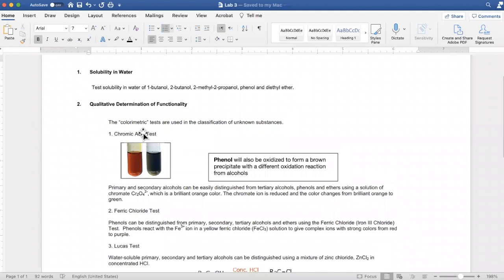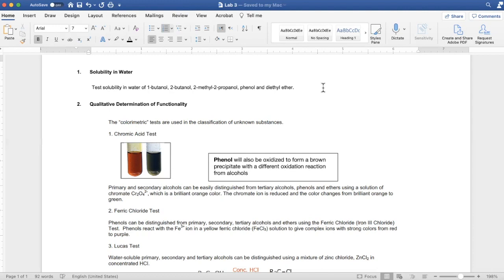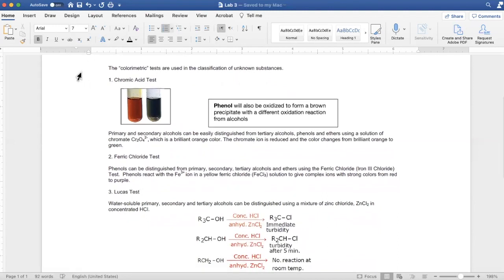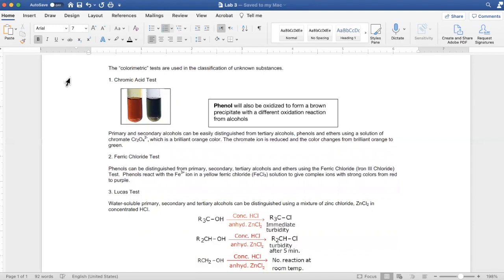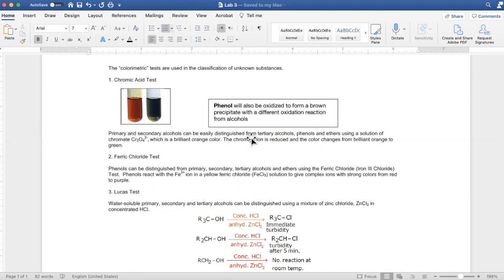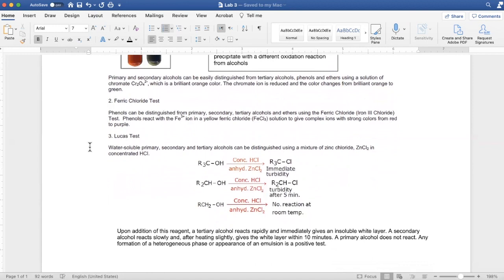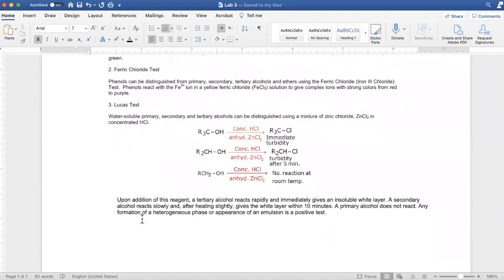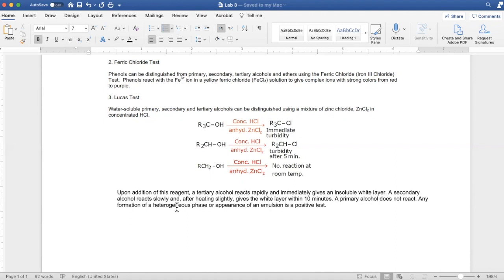Lab #3 Alcohol, Phenols and Ethers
In this weeks lab I will be performing solubility in water test and colorimetric tests on 1-butanol, 2-butanol, 2-methyl-2-propanol, phenol and diethyl ether.

I will first give an introduction to the lab. Then you'll go into breakout rooms and with your group identify the above substances given their skeletal structures. Then you'll classify the molecules as a primary alcohol, secondary alcohol, tertiary alcohol, a phenol or an ether. After the breakout room activity you can watch the YouTube video on your own. Once you have finished watching the video, there will be a short quiz available on 2U which is due by the end of the day (midnight).